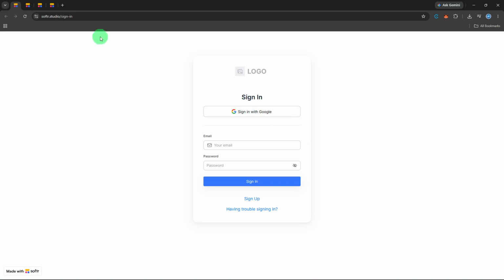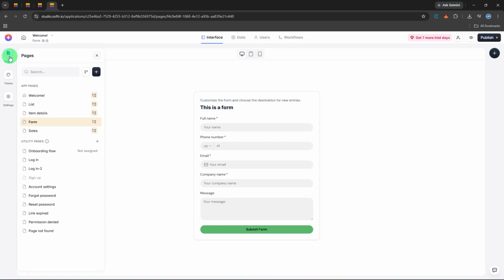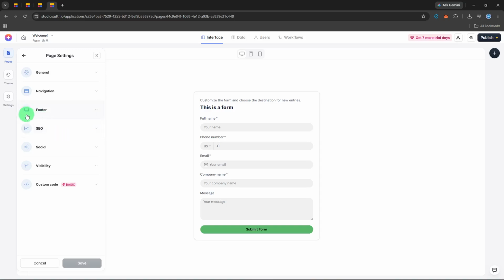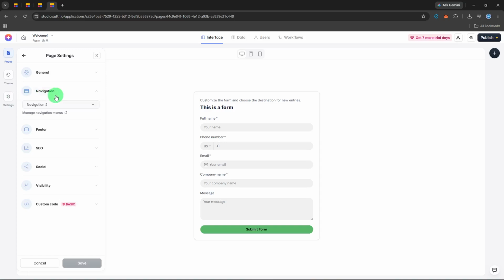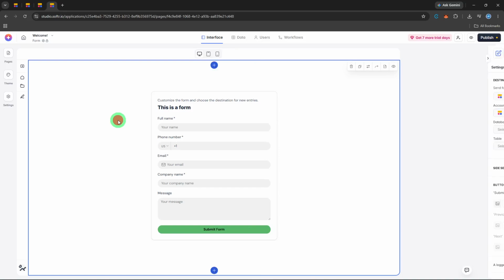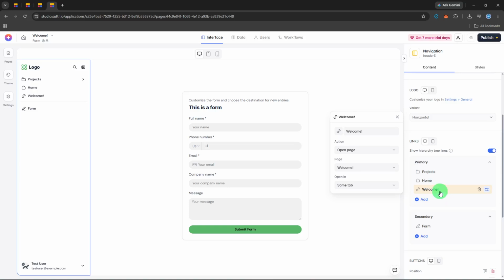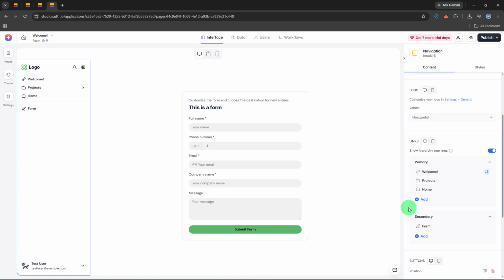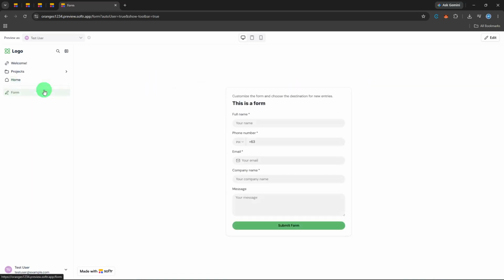Add Navigation Menus in Softr [Fast-Track]